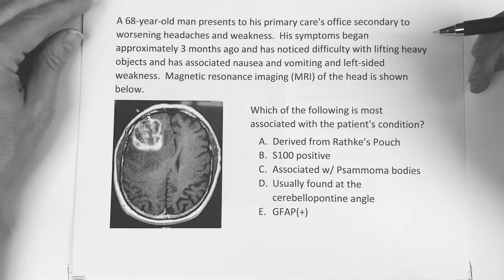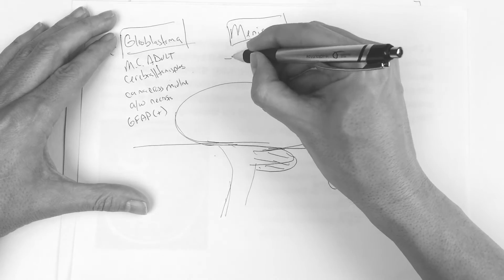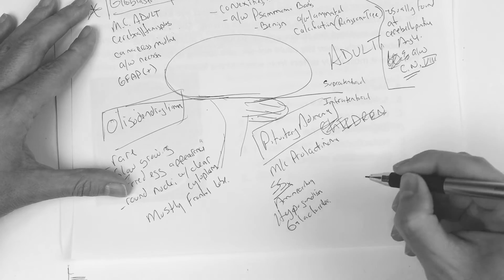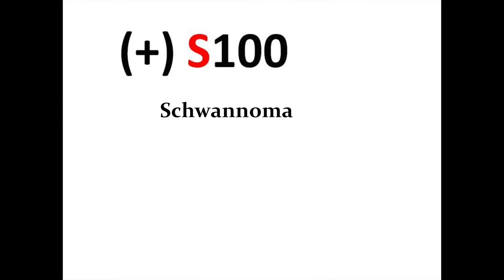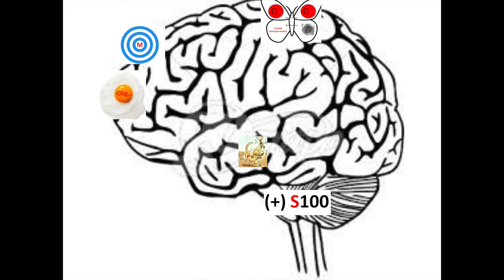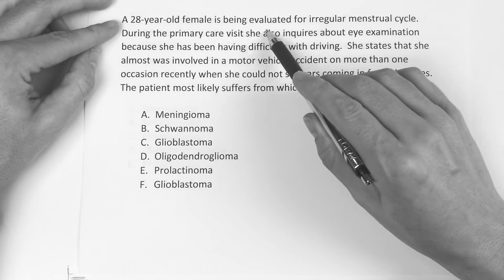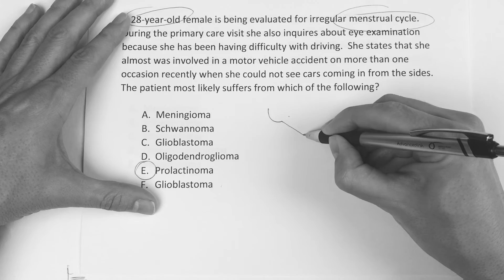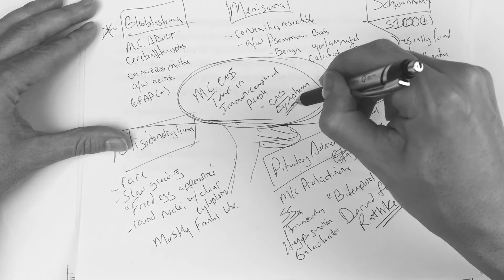USMLE STEP 1: NEUROLOGY - BRAIN TUMORS - ADULT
USMLE STEP 1: NEUROLOGY - BRAIN TUMORS - ADULT.  This video reviews most common ADULT Brain tumors for USMLE STEP 1.